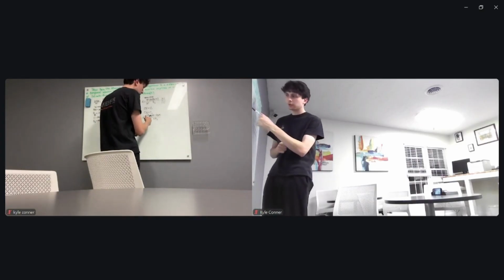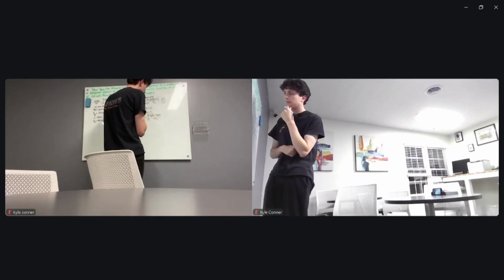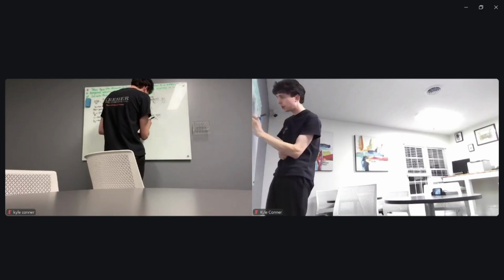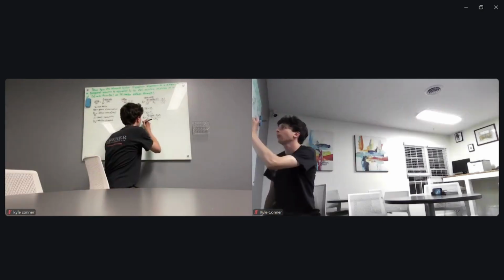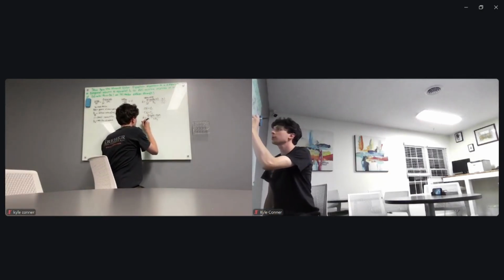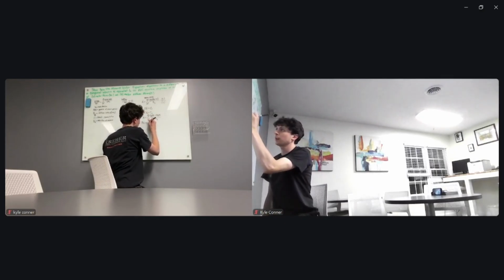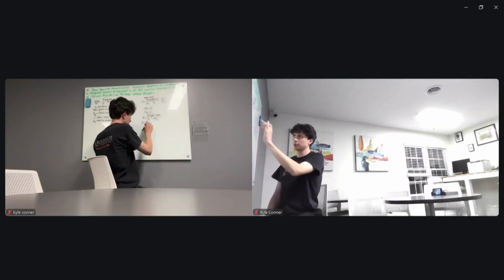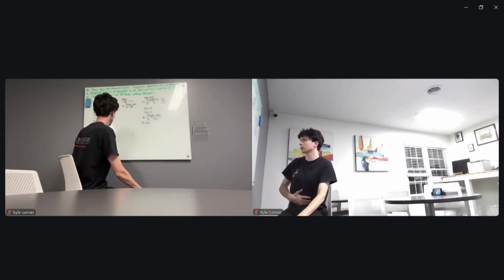Transport II: Homework 3D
1.  Show how the Maxwell-Stefan (MS) equations expressed as difference in component velocities is equivalent to the MS equations expressed in terms of (a) molar fluxes (Ni) and (b) molar diffusive fluxes (Ji).

2.  For ideal mixtures with the reference chemical potential as the pure state, show that the MS driving force for a 1D problem, simplifies to just the derivative of the mole fraction with respect to a coordinate direction.

3.  Show how the MS equations simplify to Fick's law for an ideal binary mixture.

4.  What is the relevance and application of the MS equations?